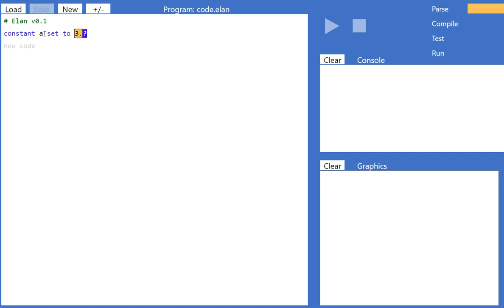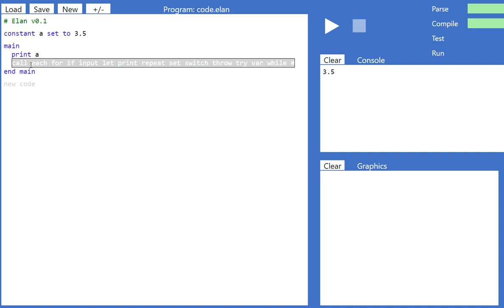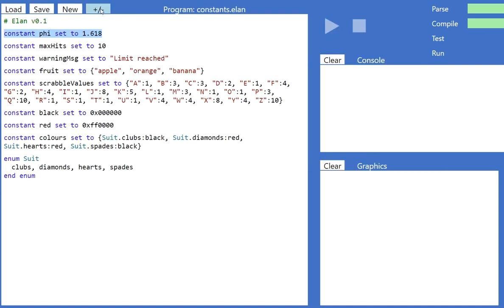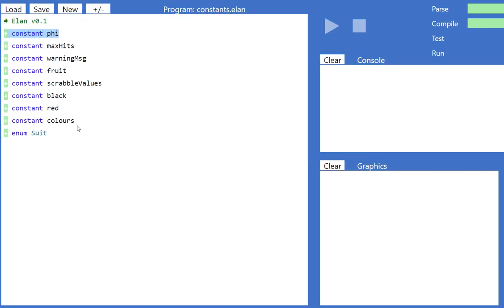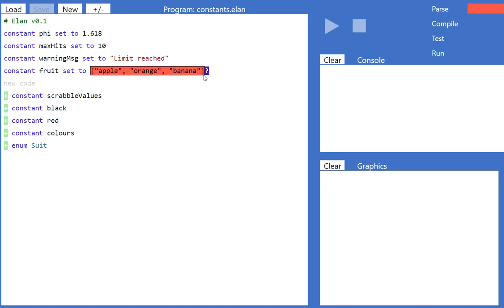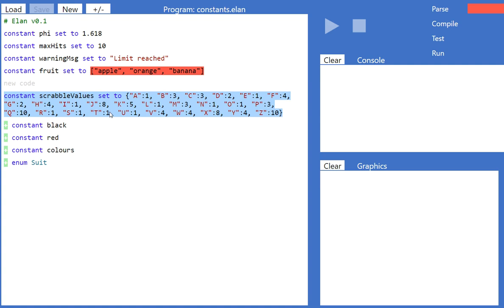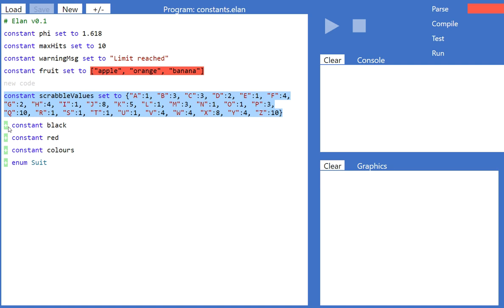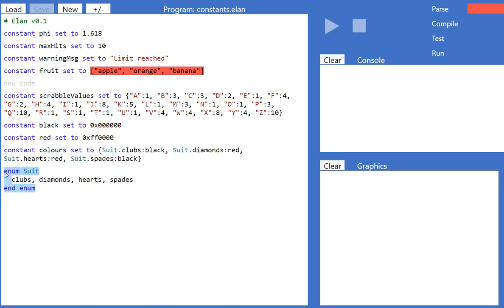Elan language constructs 3 - constants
Constants are always 'global' in scope and hence are defined at the outermost level of indentation (same level as 'main' for example).
A constant has a name, which follows the same rules as for all 'identifiers' (e.g. variable names, parameter names, method name) in Elan - it must start with a lower-case letter.

The value of a constant may be an Int, a Float, a String, or a Boolean value. It may also be an 'immutable list' or an 'immutable dictionary.